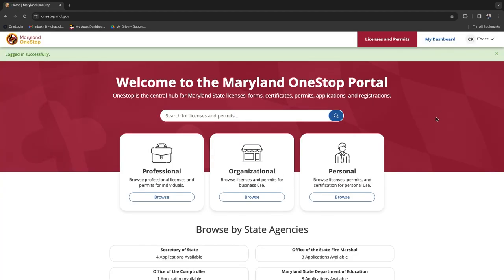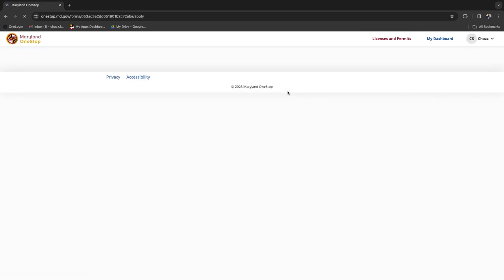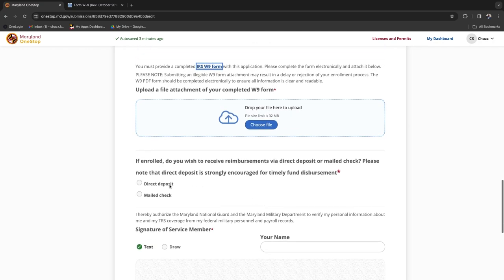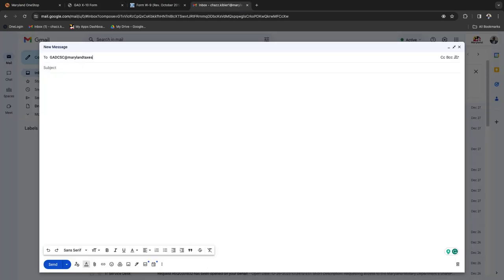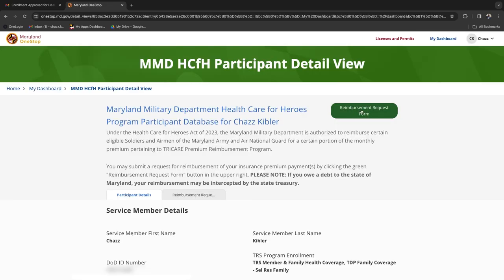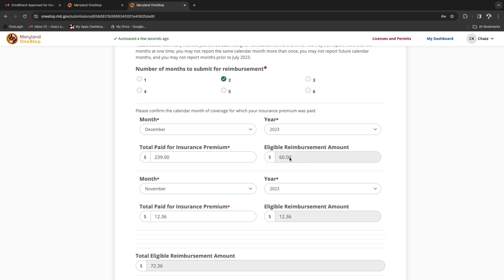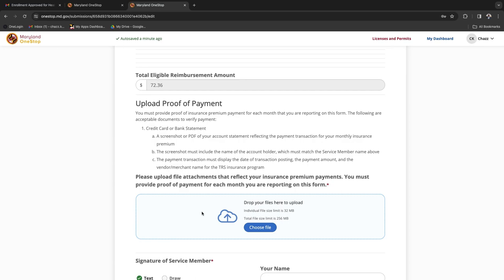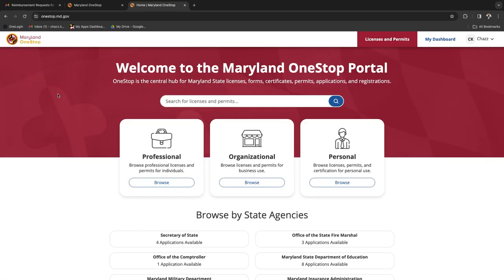Health Care for Heroes Enrollment and Reimbursement Guide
The Maryland Military Department gives a step-by-step guide to the Health Care for Heroes TRICARE Premium Reimbursement Program Enrollment Application process. (Note: Starting July 1, 2024, the reimbursement cap for Tricare Reserve Select and Tricare Dental Plan will/has been raised from $60 to $150)